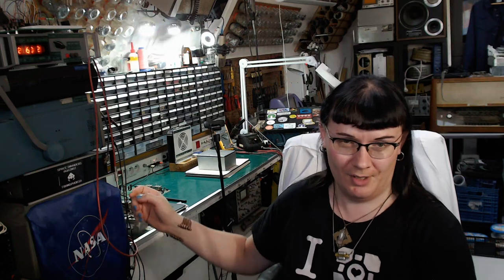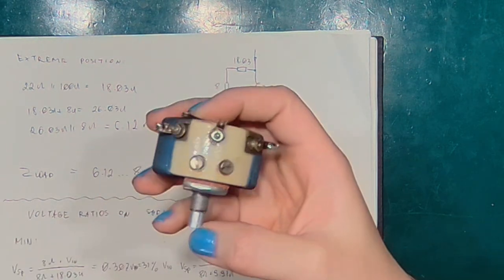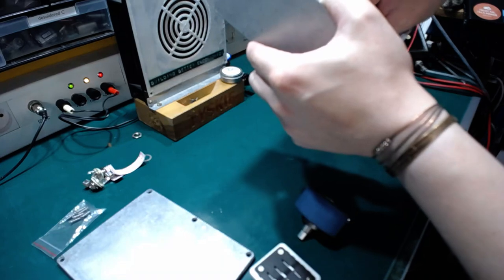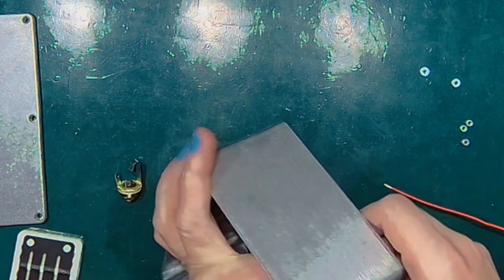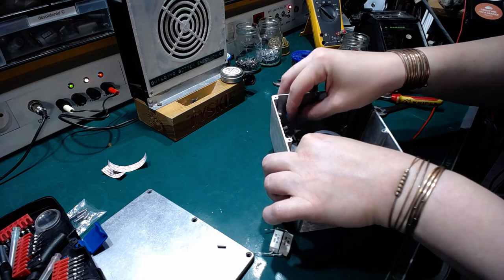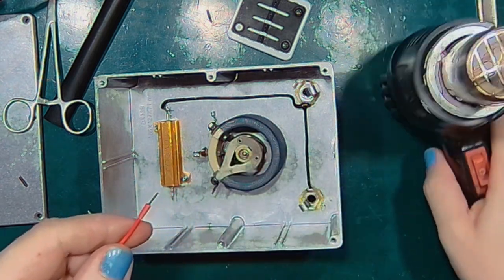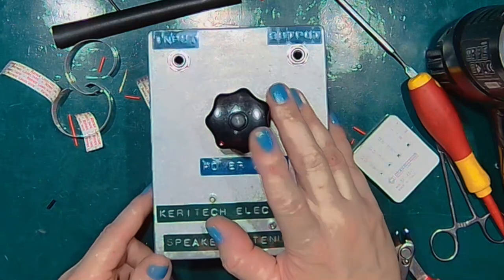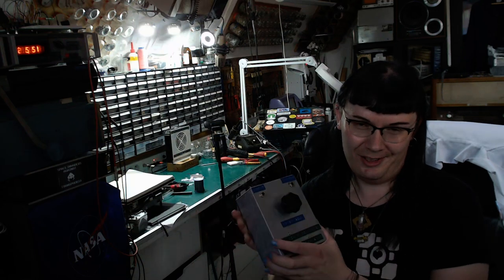Building a Guitar Speaker Power Reduction Box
My vast collection of rheostats will finally come in handy! Using a low-ohm one to make a power attenuator box, which is plugged in between a guitar amp and a cabinet, so that you can crank the amp up all the way to "The Spinal Tap" 11 (if it supports this!) and get that nice overdriven sound while not pumping all those decibels into your neighbors' ears. The design balances the power between the speaker and dummy load, letting more or less steam off.

0:00 Intro
1:15 The Parts
2:55 Schematic and Calculations Explained
13:30 Let's Build It
14:00 The Piergiacomi Wire Stripper
15:35 Mechanical Assembly (shoutout to @MrCarlsonsLab )
24:45 The Ground
30:10 Mistakes and Industrial Hairdryer
34:50 Hot Wires
46:35 The Resistors
49:10 The Knob
50:35 Labels and Lid
54:10 All Done!
55:17 Afterword